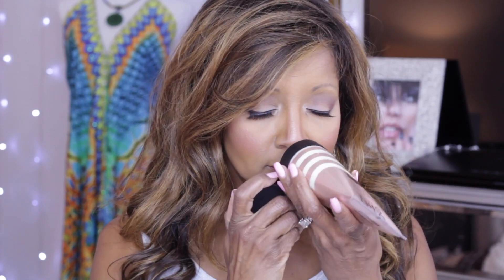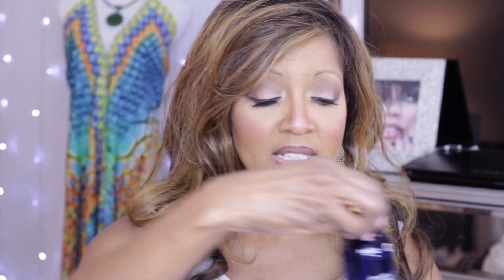MY HAUL: I WENT OFF AT BATH & BODY WORKS!! WATCH ME REVIEW MY NEW SKIN CARE & HAIR PRODUCTS!!!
HELLO! Today I am detailing my recent HAUL at Bath & Body works and outlining some of my favorite products. Products listed below.

Products:

Bath & Body Works:

Coco Shea moisturizing body wash
Coconut oil body melt
Coco Shea richly conditioning body scrub
Coco Shea moisturizing body oil
Sleep soothing body scrub
Lavender essential oil mist

Diptyque: Scented candles

Schwarzkopf: Got2b Glued Original and Ultra Glue

Pantene: Hydrating butter cream, Intense hydrating oil